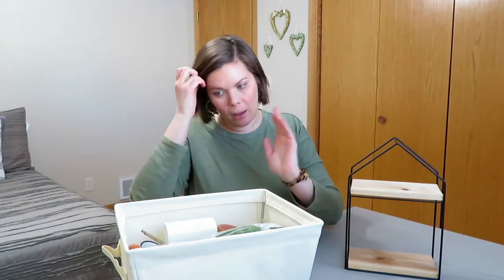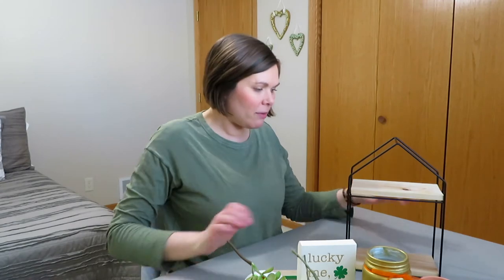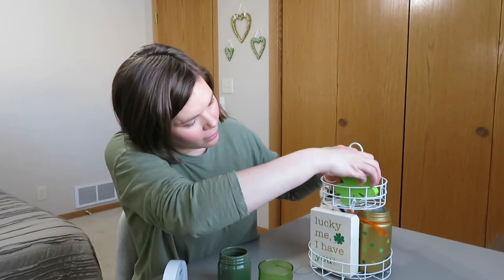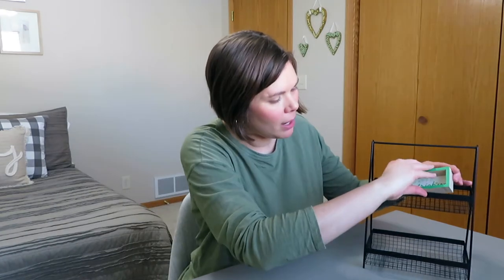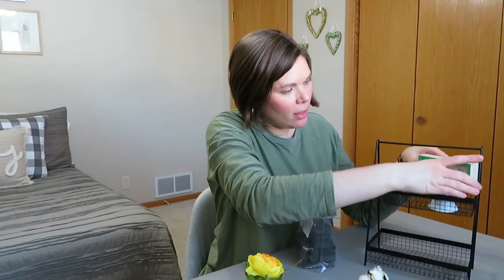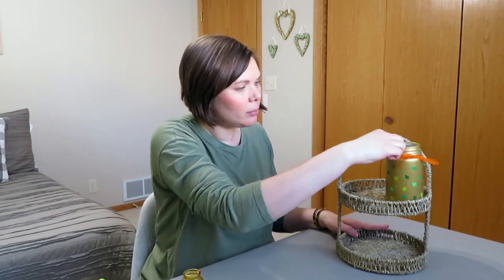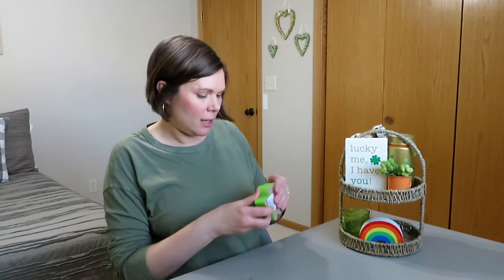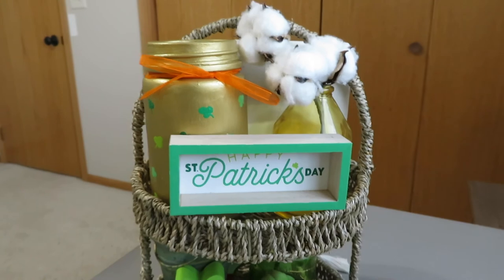Target Tiered Tray Series || St. Patrick's 2021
I am so excited to have started this series on my channel.  I have finally gotten my hands on the Target tiered trays from the dollar spot.  I will be decorating these for each holiday/season to give you ideas and inspiration on how to style your trays.  Hope you enjoy this series, I am so excited to finally be able to decorate these trays.

Wood/Wicker Circle: 12" H x 7.5" D, 5" Between Shelves
Wood House: 12" H x 7.5"W x 4" D, 6" Between Shelves
Black Mesh: 12" H x 8.5"W x 5" or 3.5" D, 5" Between Shelves
White Wire: 12" H x 7.5" or 5.5" D, 6" Between Shelves